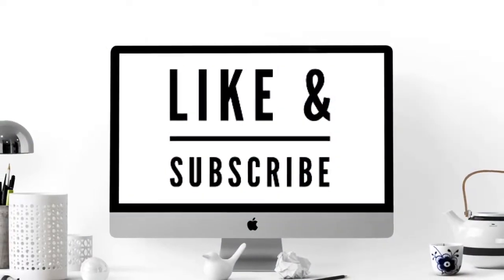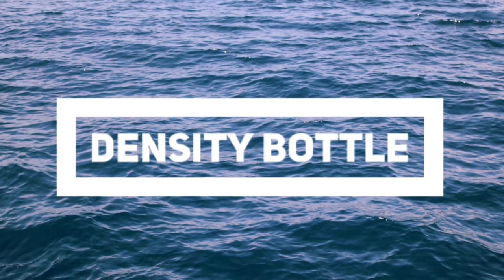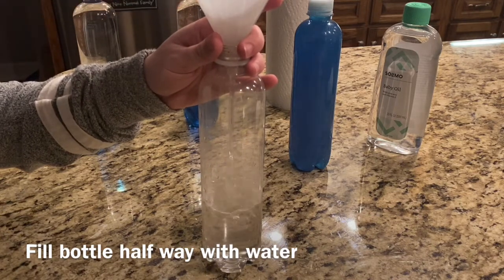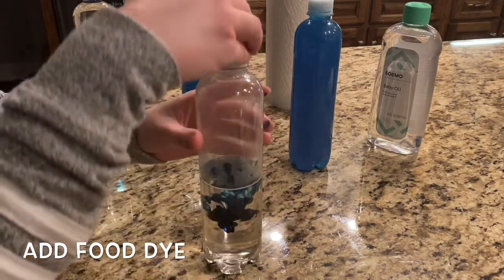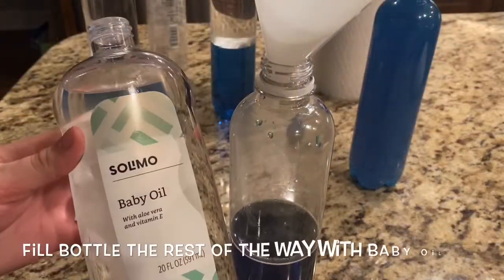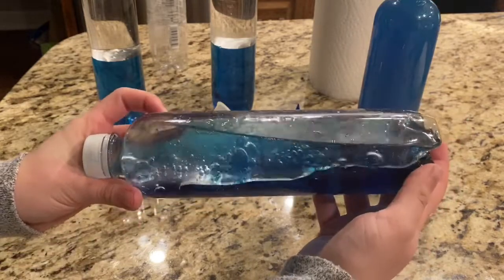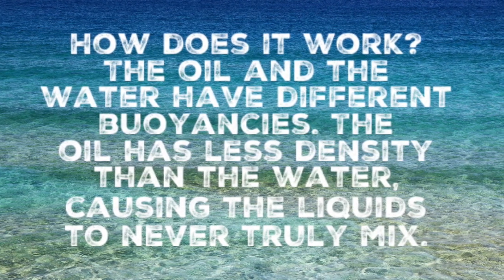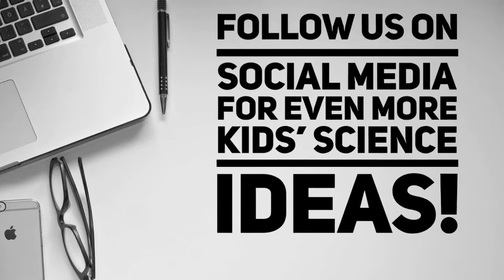Do It Yourself Density Bottle / Wave Machine for School or Home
This activity is perfect for the class room or a day off of school! The density bottle can be a great model to show waves. We talk about sound waves, crest, trough, frequency, etc. Also it teaches buoyancy and density, while being mesmerizing for all ages! This activity is a great way to teach science, make something beautiful, and have fun!